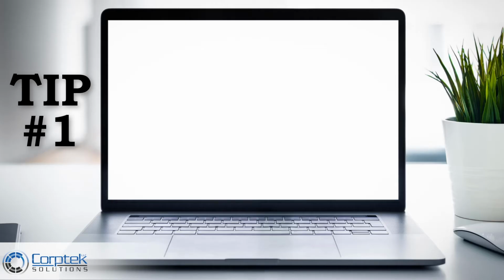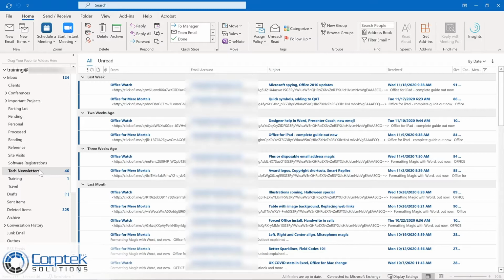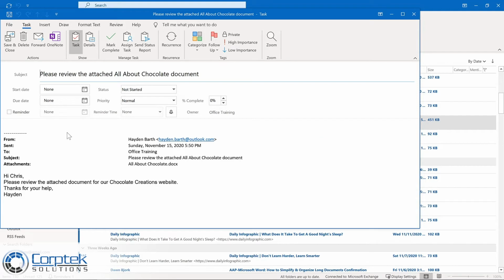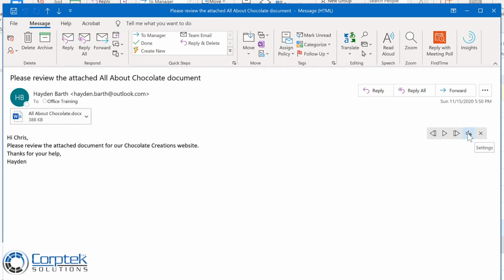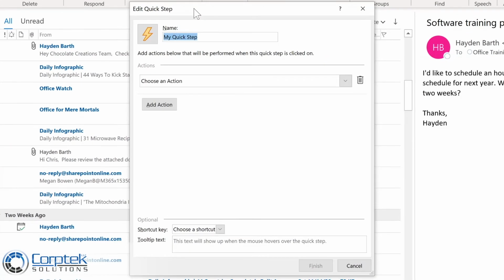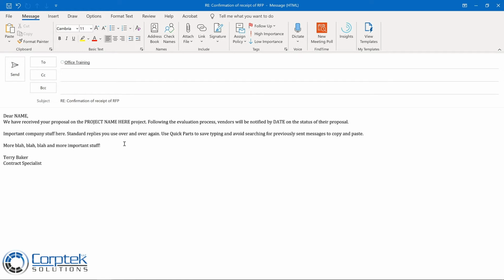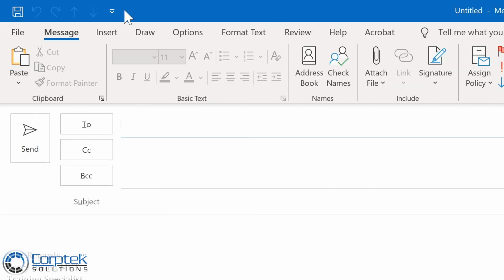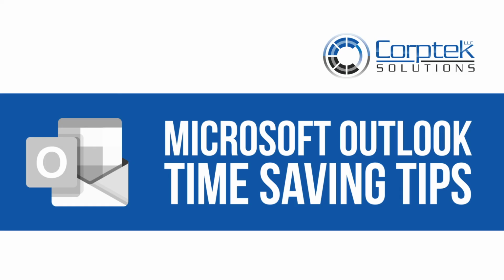Microsoft Outlook Support In Dallas & Fort Worth (Call For Support)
Time for the top Microsoft Outlook support in Dallas and Fort Worth. Corptek provides support for Microsoft Outlook and all Microsoft solutions.